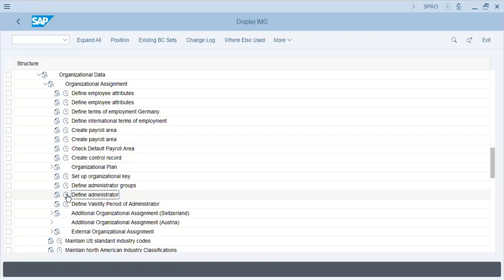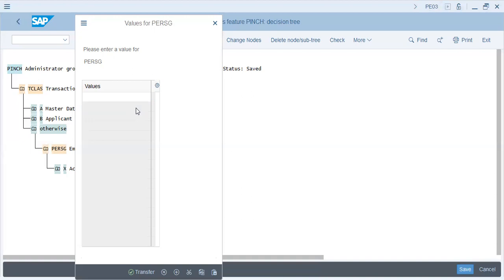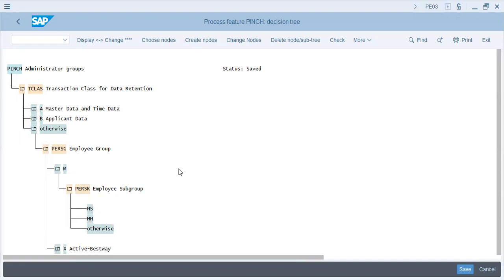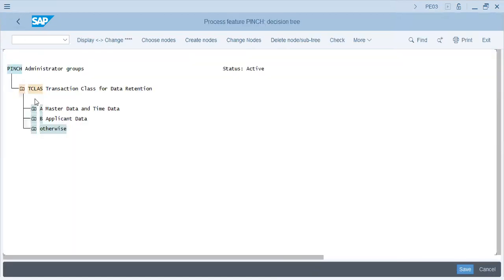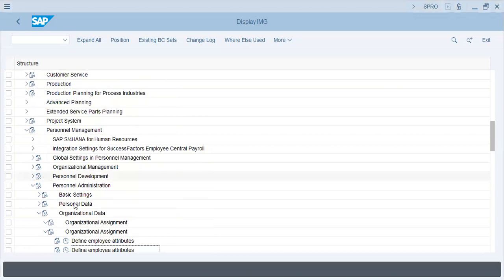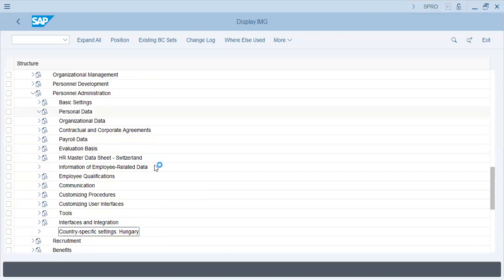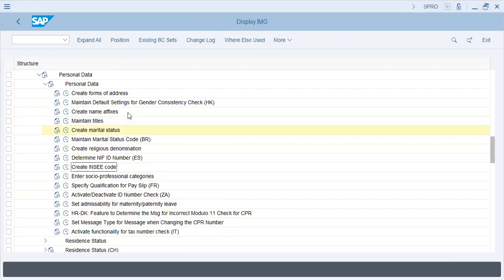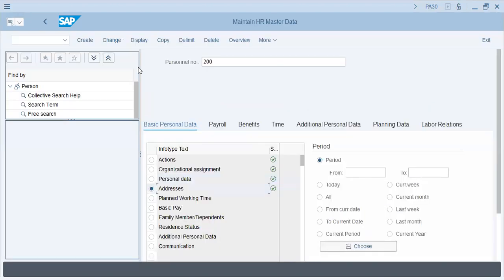SAP HCM Configuration Tutorial Administrator Groups, Forms of Addresses, and More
Dive into SAP HCM configuration with this comprehensive tutorial! Learn how to set up administrator groups for efficient HR management, define forms of addresses for personalized communication, configure personal data infotype 0007 for employee information tracking, and create public holiday calendars to streamline scheduling. Whether you're new to SAP HCM or looking to enhance your skills, this tutorial provides step-by-step guidance and practical insights.

SAP HCM, HCM configuration, administrator groups, forms of addresses, personal data infotype 0007, public holiday calendar, SAP HR tutorial, SAP configuration tutorial, HR management